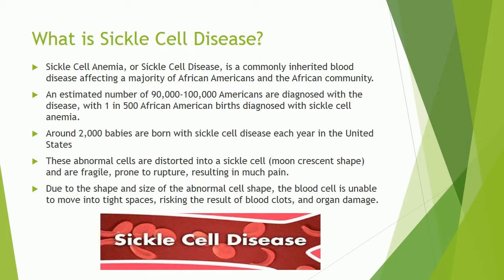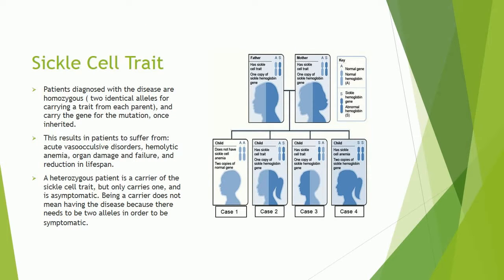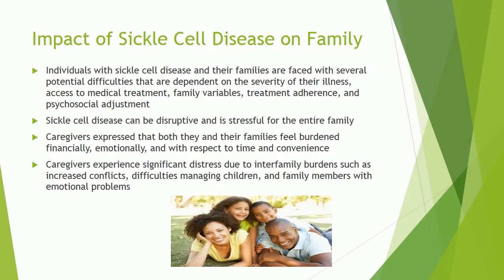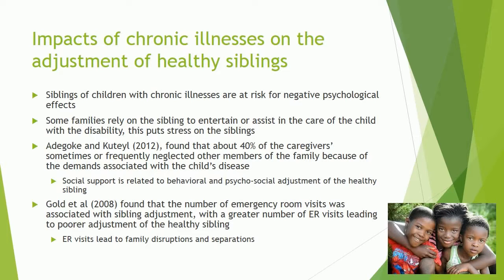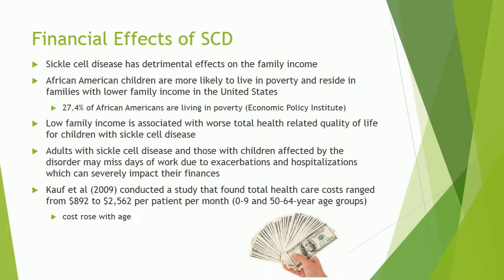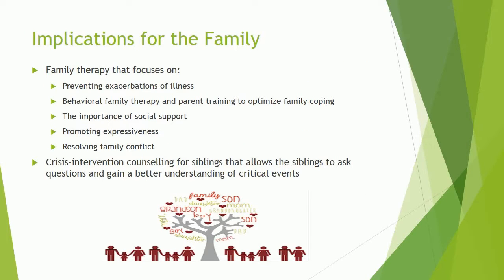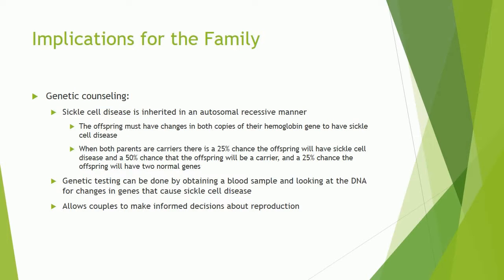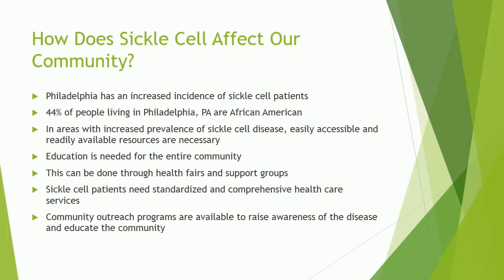Sickle Cell Disease